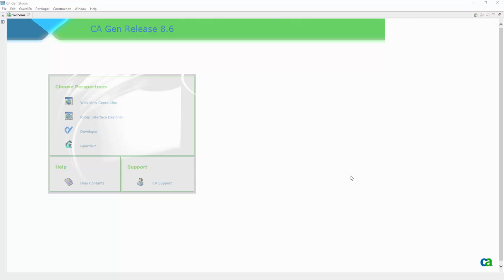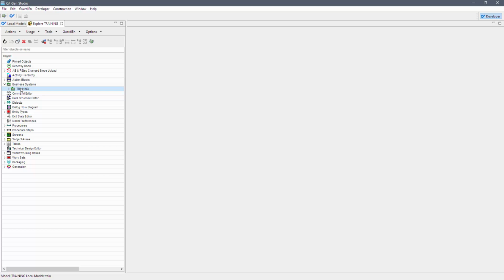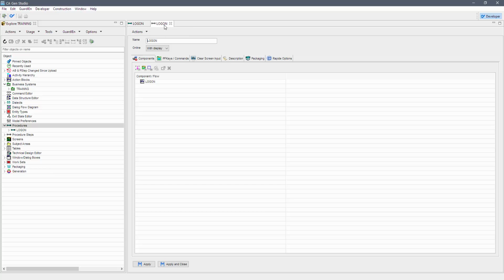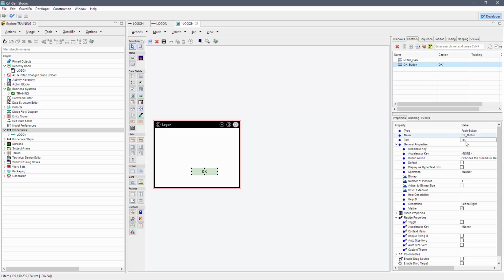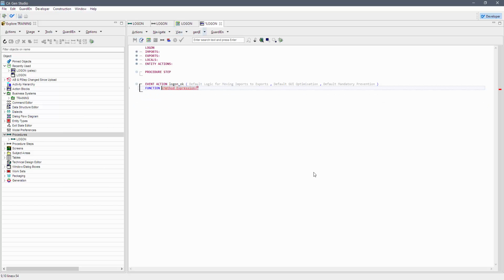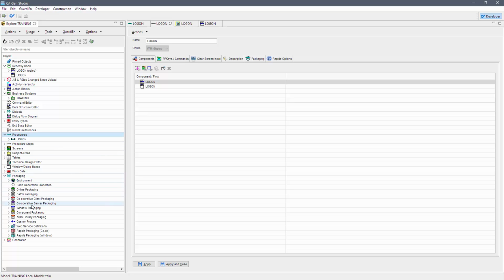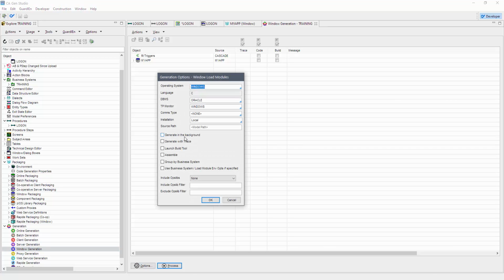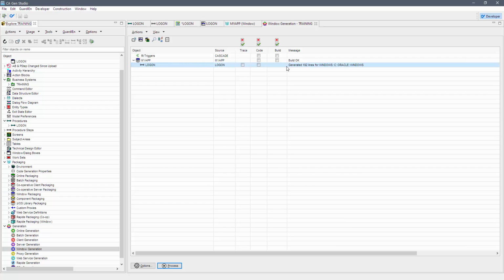Module 1 - Introduction to Studio Developer and building your first simple application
Introduction to developing applications using CA Gen and Studio Developer. In this first module we will create a new model and build a very simple 'Hello World' application.